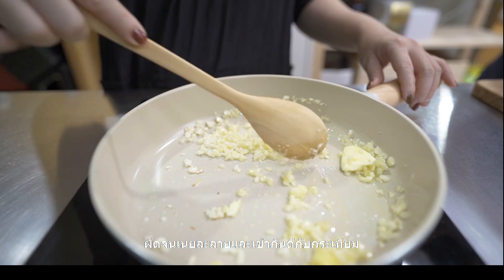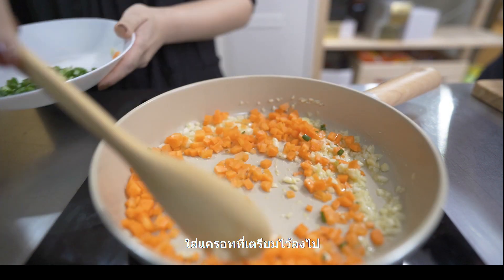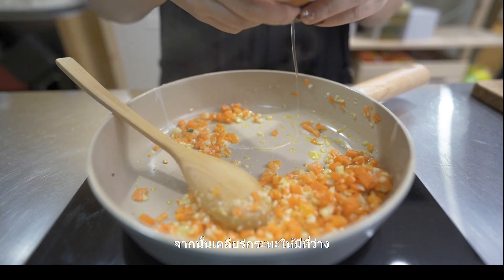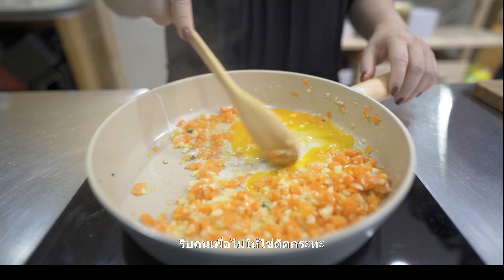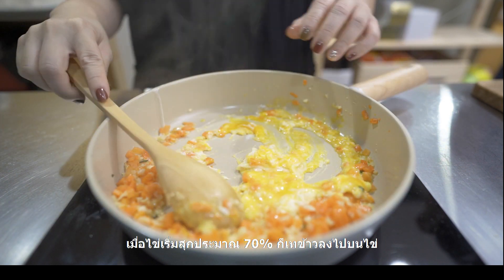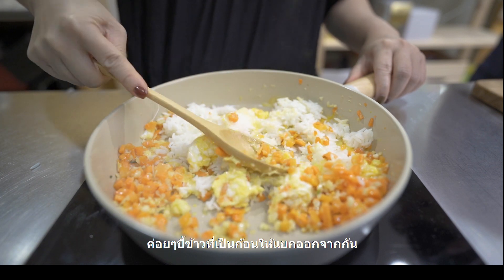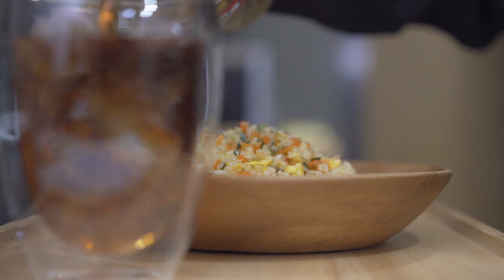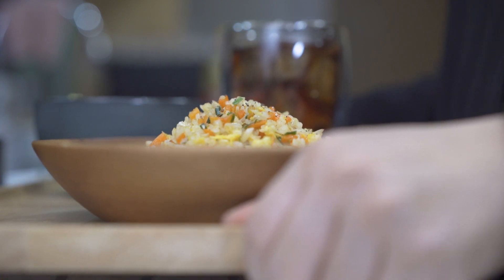Kitchen Vlog I ข้าวผัดเด็กหอ l Fried rice l [CC]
สำหรับเมนูวันนี้คือ ข้าวผัดกระเทียม ทำง่ายๆ อร่อยได้ไม่ยากคะ คนมีครัวเล็กๆ สามารถทำได้แน่นอน :)

1) เมนูต่างๆ ทำขึ้นจากพื้นที่ครัวเล็กๆ ภายในคอนโด โดยอุปกรณ์อาจมีไม่ครบเหมือนคนที่มีพื้นที่ครัวใหญ่ และวิธีการทำอาจจะต้องประยุกต์ไปบ้างเพื่อให้เข้ากับพื้นที่ที่มีจำกัด ซึ่งคนอาศัยอยู่คอนโด อพาร์ทเม้นท์ หรือหอพัก สามารถทำตามได้ง่ายๆคะ
2) ทุกคลิปที่ทำขึ้นเกิดจากการเรียนรู้ด้วยตัวเองจากประสบการณ์ส่วนตัว ไม่ได้เกิดจากการเรียนทำอาหารในคลาสเรียนซึ่งอาจไม่ถูกต้องตามหลักทฤษฎี 100%